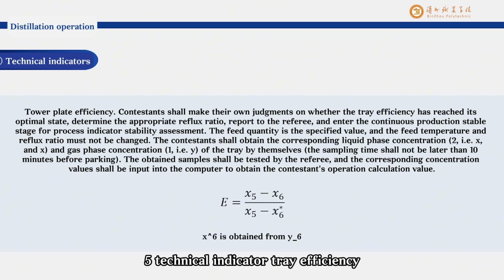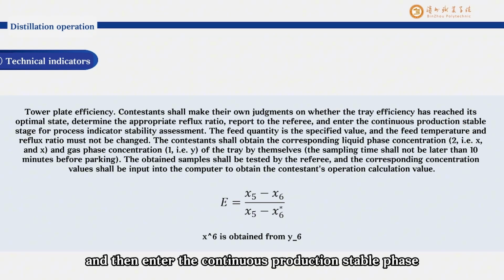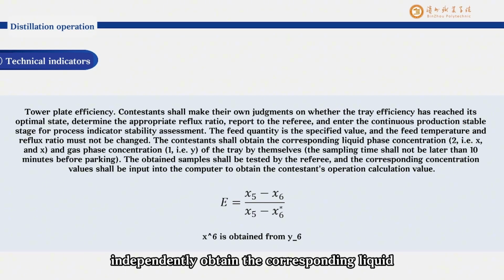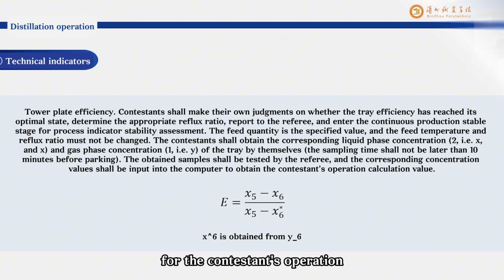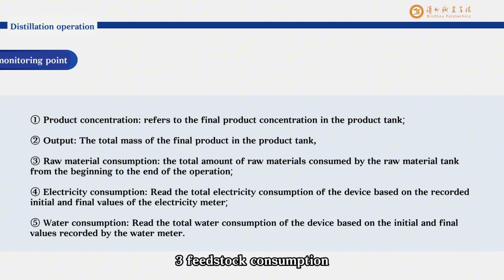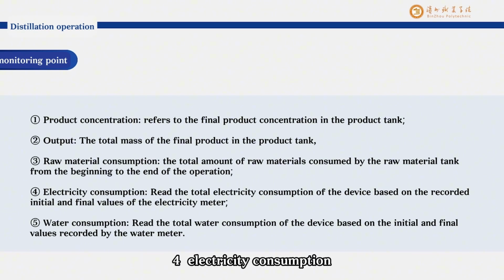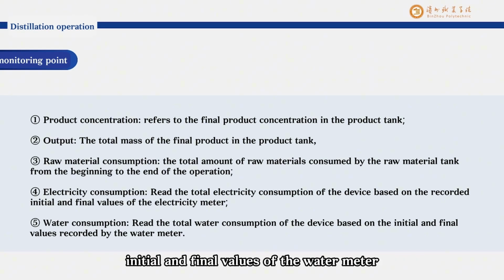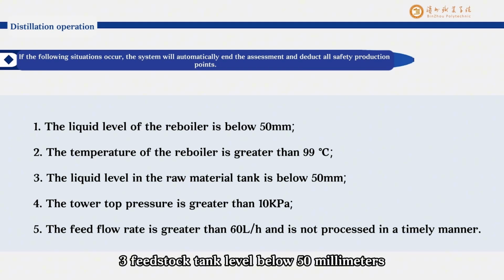2 3Distillation operation